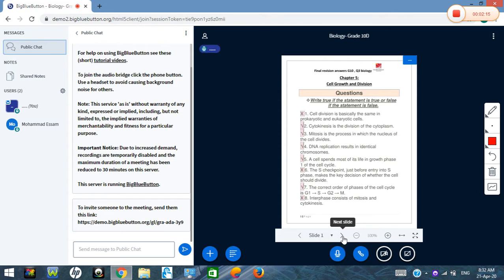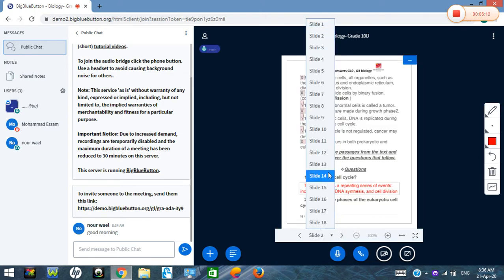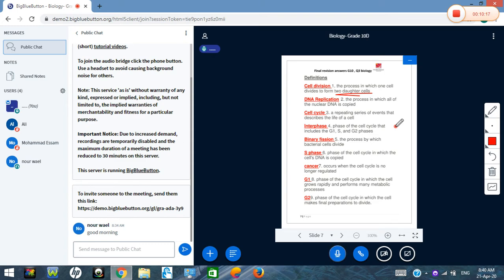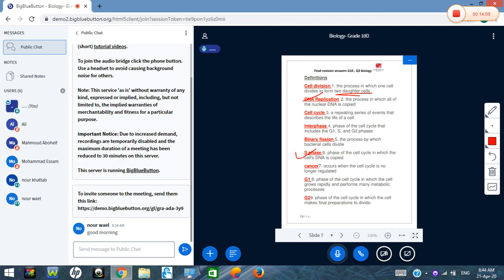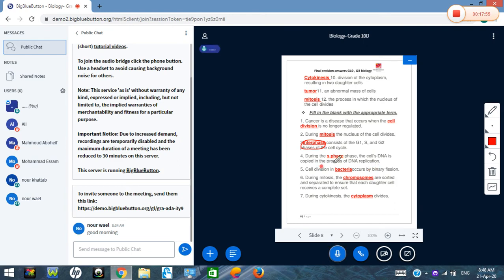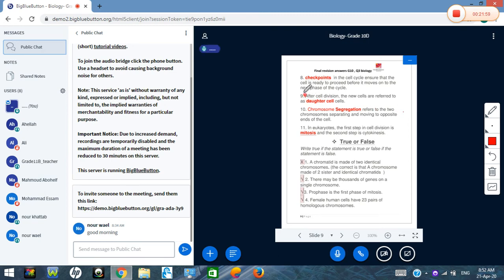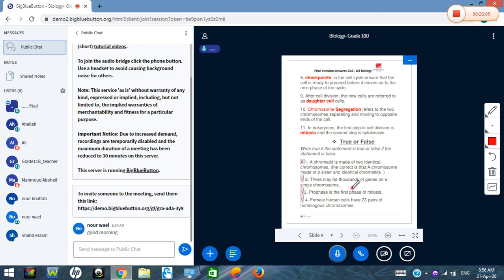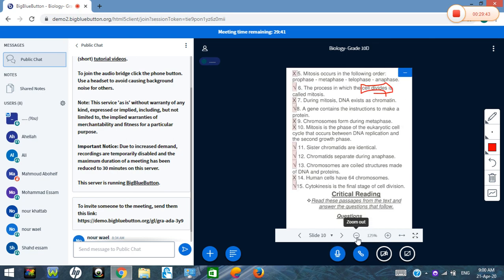21/ 4 / 2020